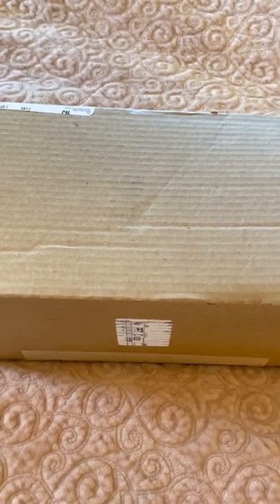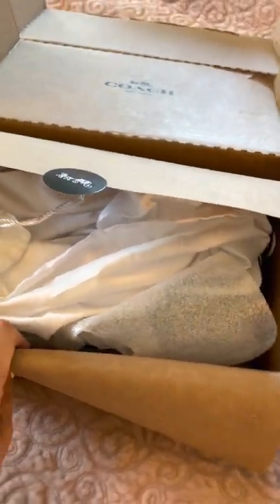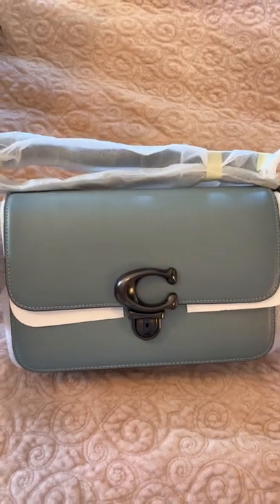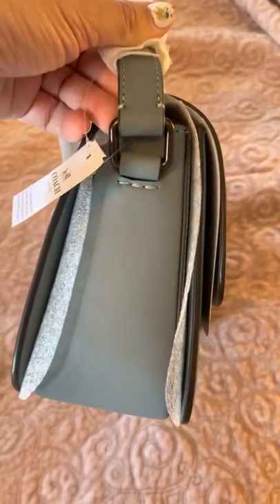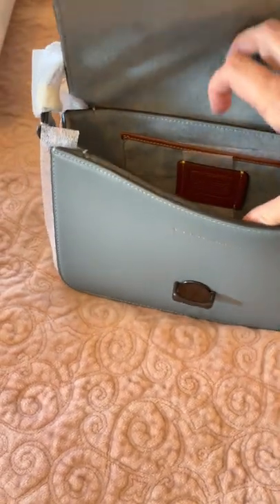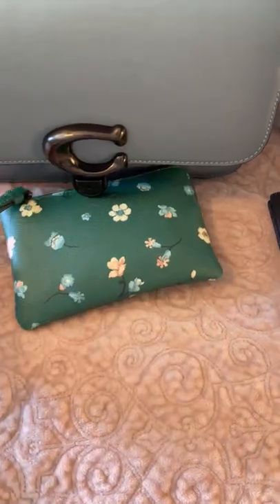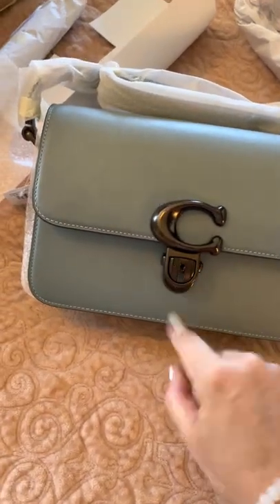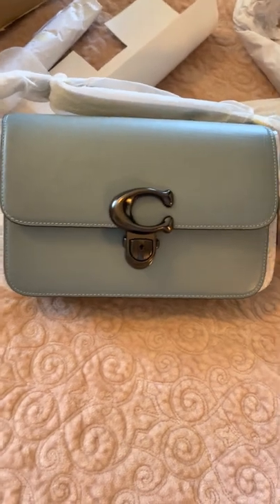Coach Studio Crossbody in TEAL!!